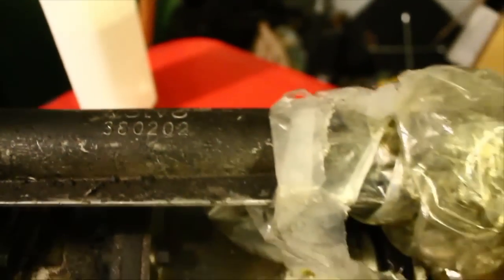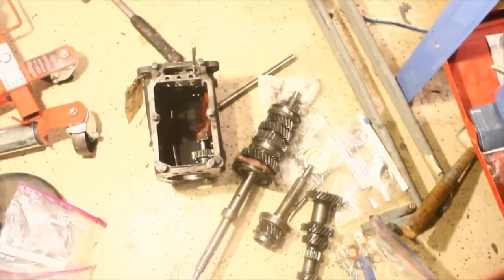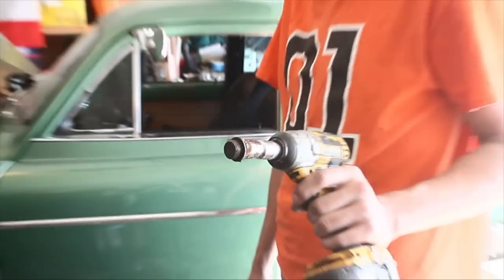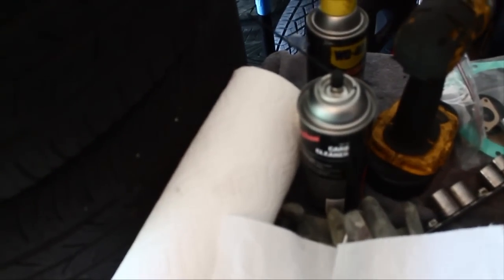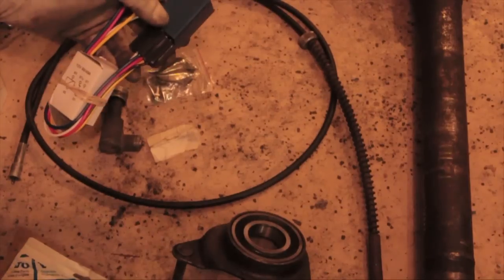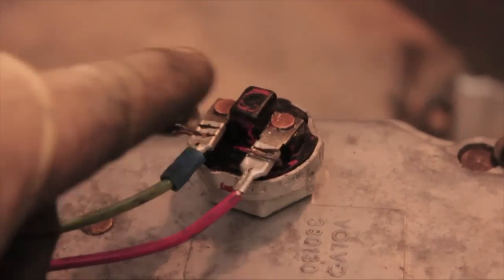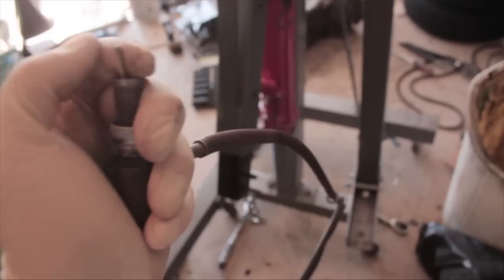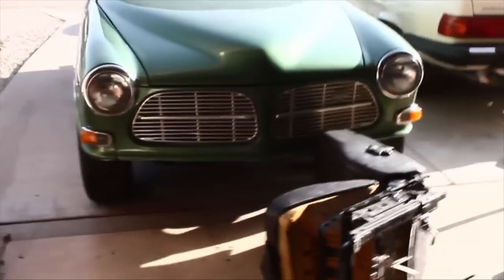🇸🇪Rebuilding M41 Transmission, Overdrive Swap - Volvo 122s Amazon IPD Episode 26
In this video  we  rebuild the M41 with new bearings and then we pull apart the overdrive to rebuild it too. Then we swap in all the necessary parts to make our 1967 Volvo 122s Amazon have a fifth gear!
I pulled the m41 apart in February, the overdrive in March, installed in on Easter, removed it shortly after and got it working in May. It is a miracle I didn't lose anything!

Later we'll destroy it in the mountains of Oregon.

And my FAVORITE one, wiring the 240 overdrive relay in a Volvo Amazon or p1800